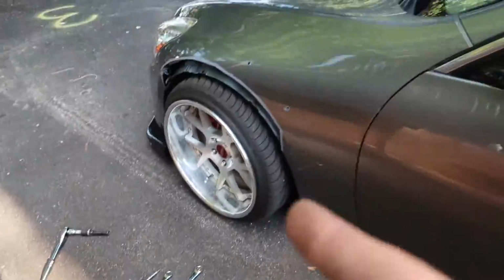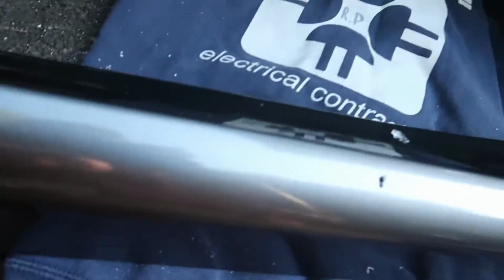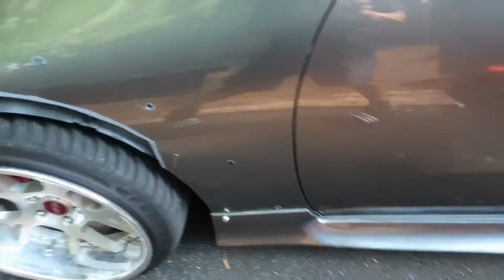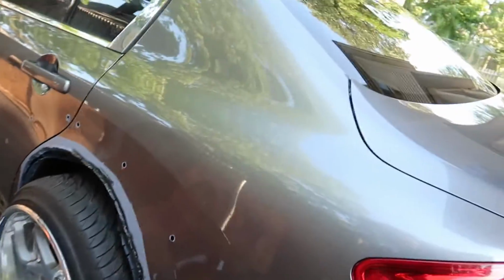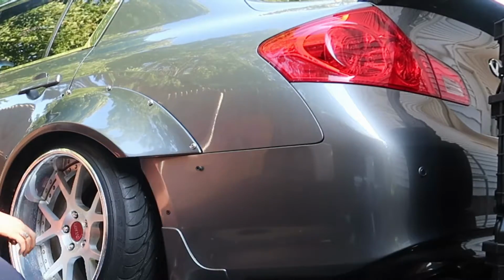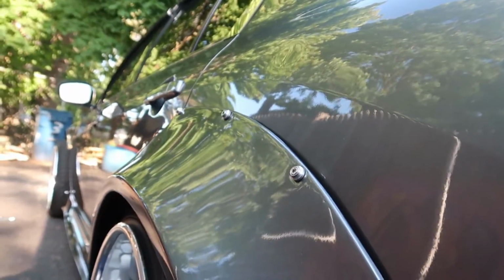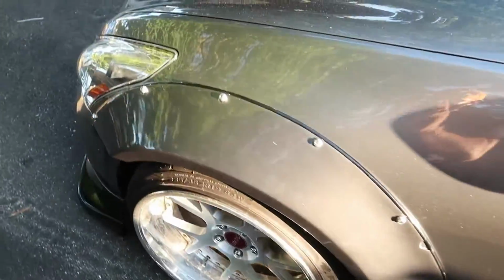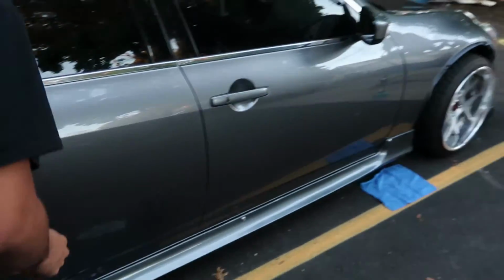G37 WIDEBODY PT4 **FINALLY DONE**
My kit is finally back from paint and on the car! Let me know what you guys think down in the comments below of the set up!

PAINT SHOP
"PJ Auto body shop"
81 brook st, Lawrence Ma.